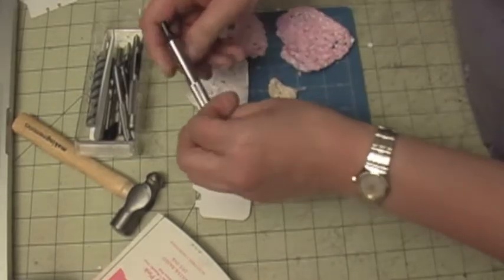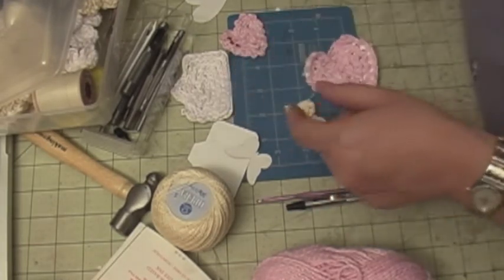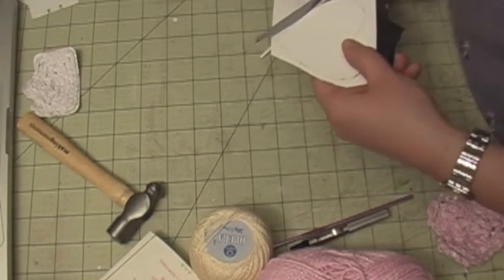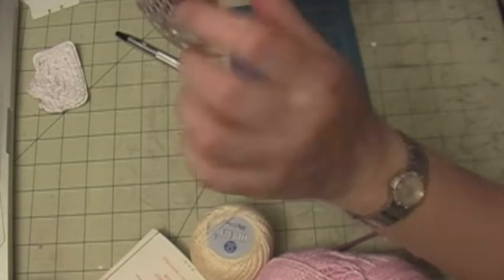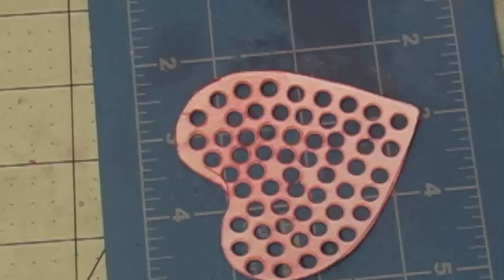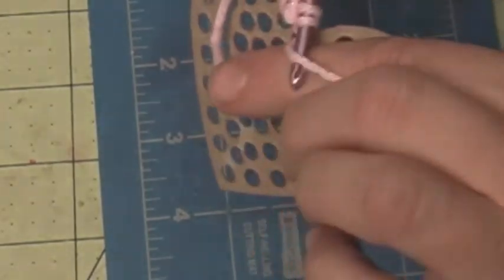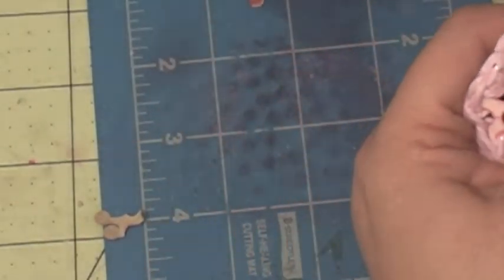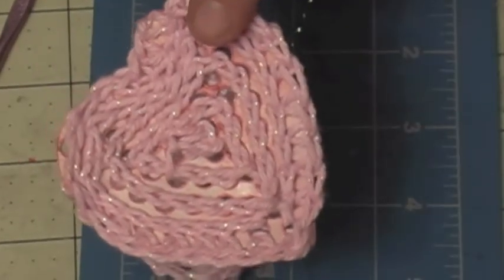Part II - Single page layout - Crochet shapes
This part two of my single page layout. The frugal crafter had an episode recently that showcased how to do a simple crochet chain around a heart shape. Her idea inspired me to use it on that technique on the whole shape instead of just the edge. And her the result of that idea. In the last video of this series, I will show a layout using all these techniques.